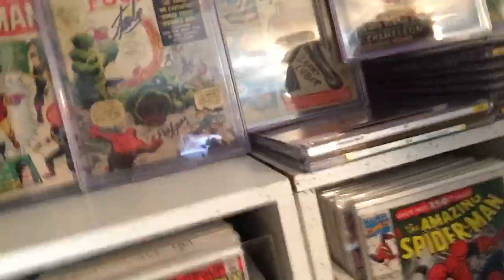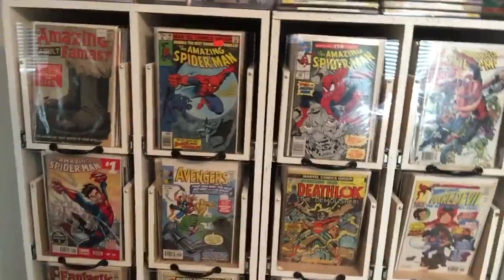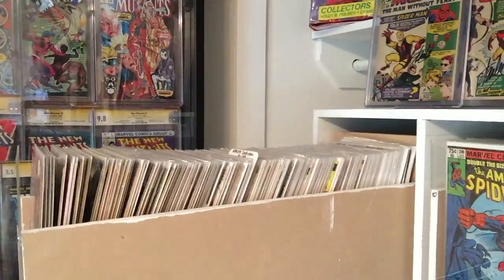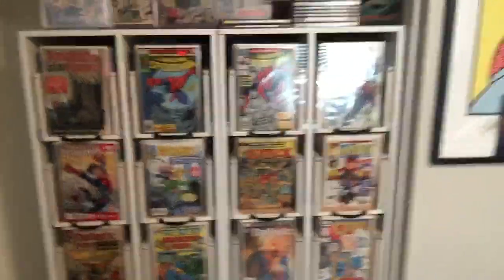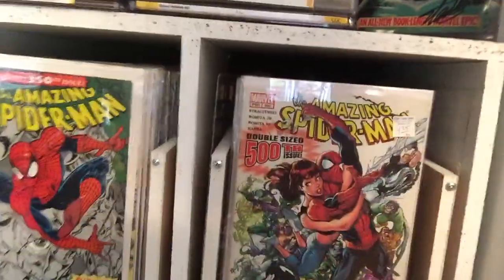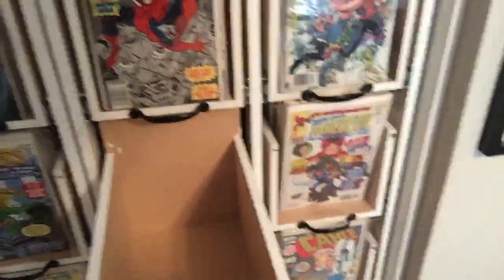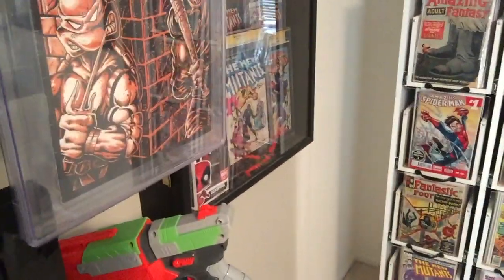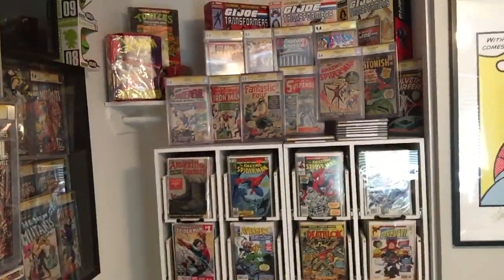The Comic Cabinet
I have built a Comic Cabinet and houses my comics great.

Thanks for the ideas to Cougar Comics and Chris Faulkner
Links for info on building a Comic Cabinet